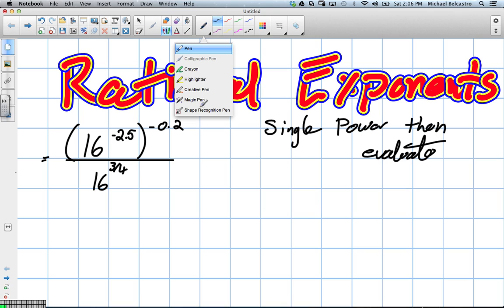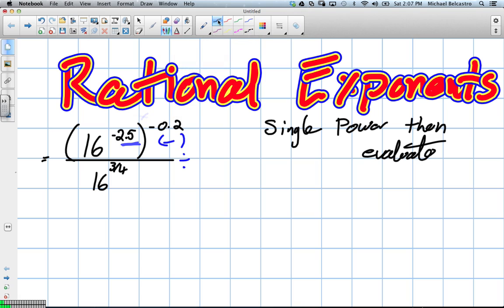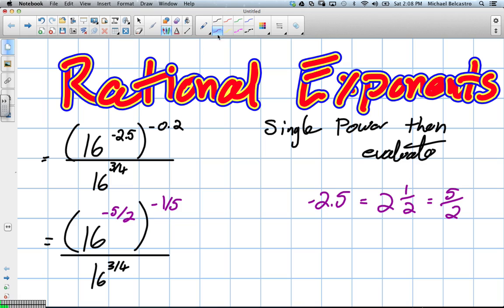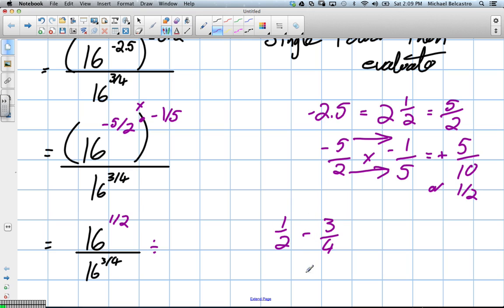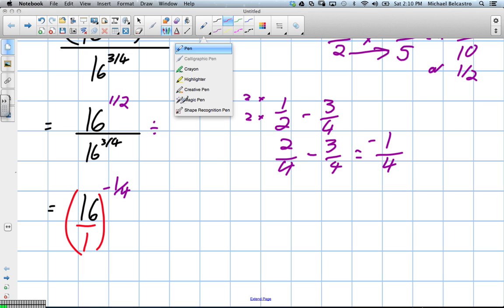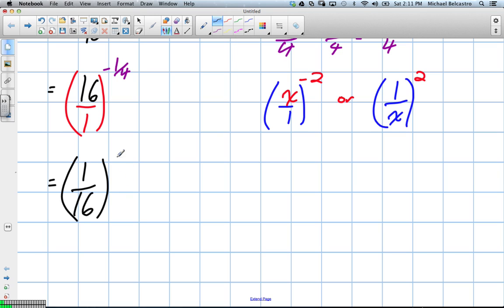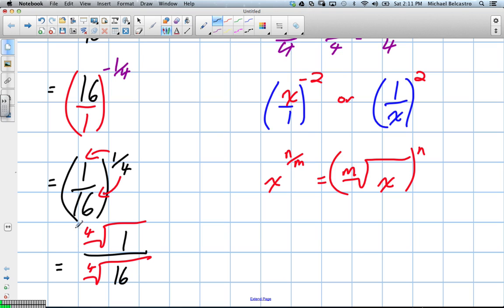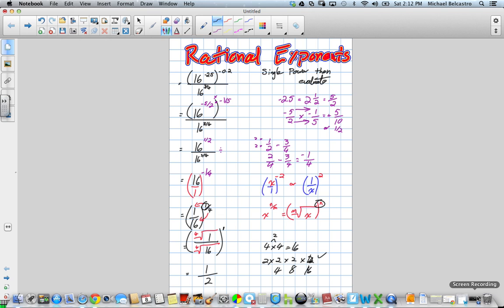Rational Exponents Grade 11 Univeristy Lesson 4 3 6 8 13)